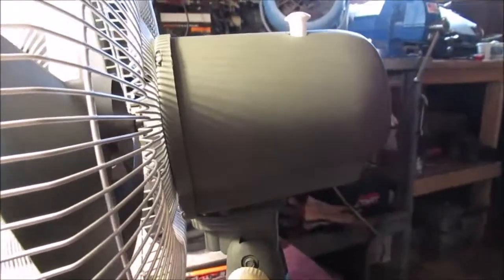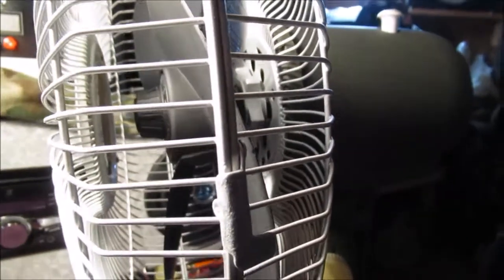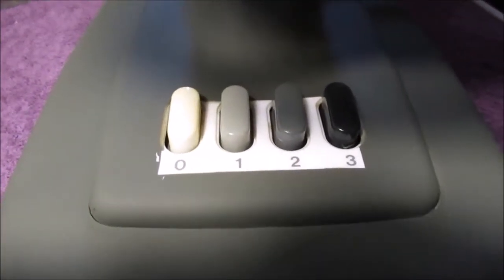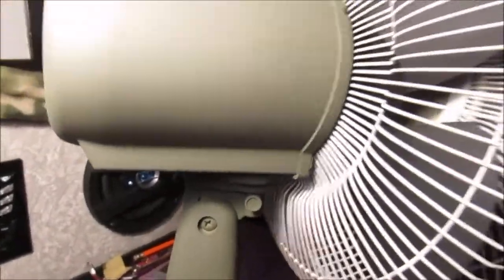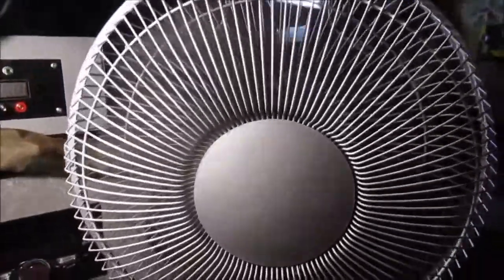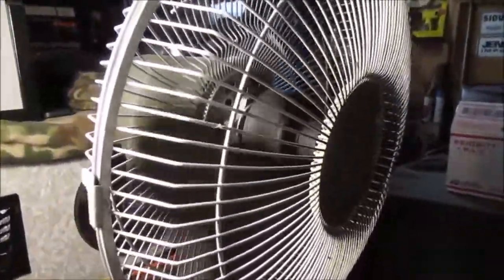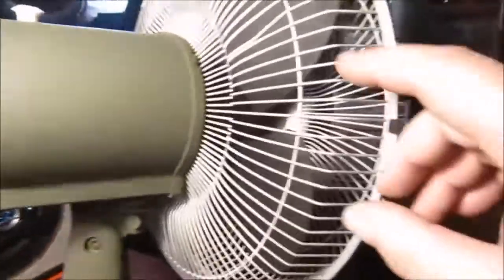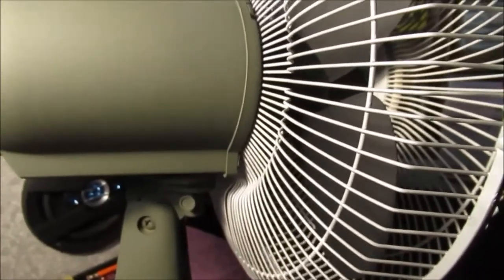Repaint cheap white plastic house fan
Painted fan camo green ..guards with cast aluminum  and flat black on fan blade